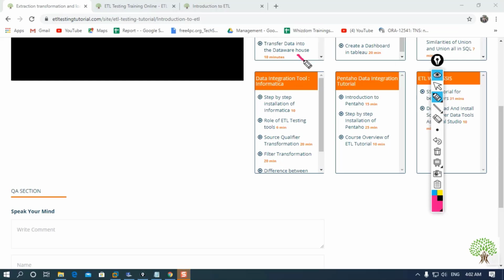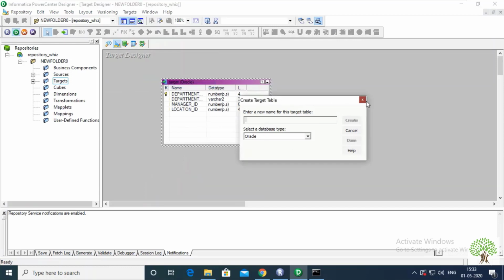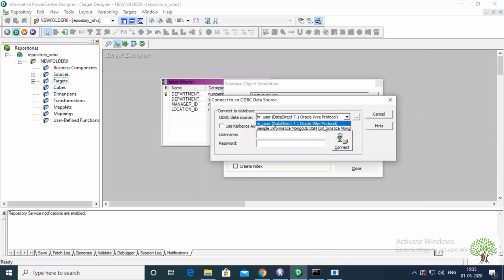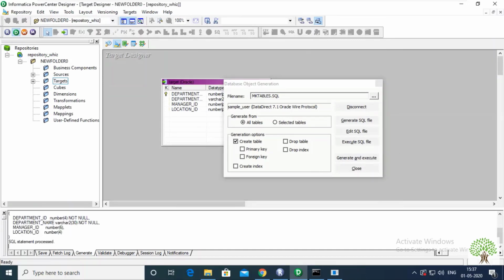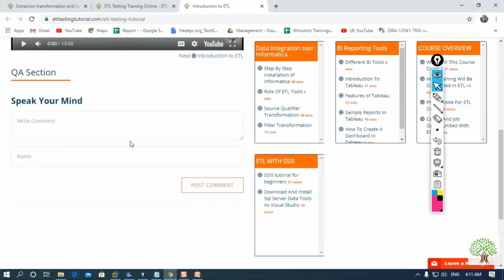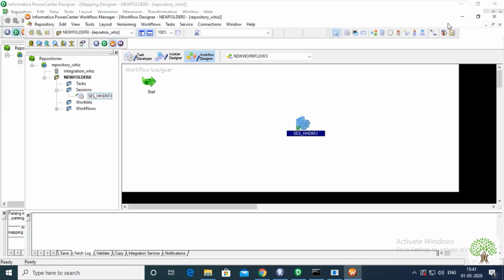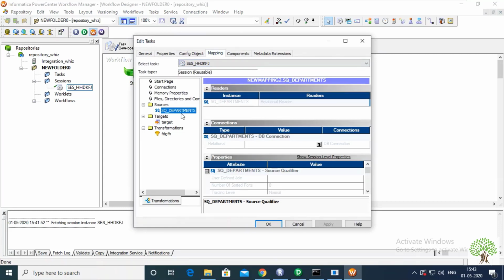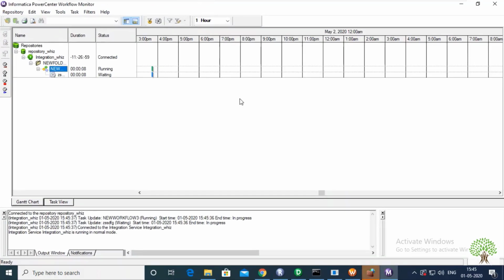Transfer Data Into Target Data Warehouse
A Data Warehouse works as a central repository where information arrives from one or more data sources. Data flows into a Data warehouse from the transaction system and other relational databases

While moving data into a Data warehouse, taking it from a Source system is the first step in the ETL process.  Once extracted from the source, the data can be cleansed and transformed so it can be loaded into a staging table or directly into the Data warehouse.